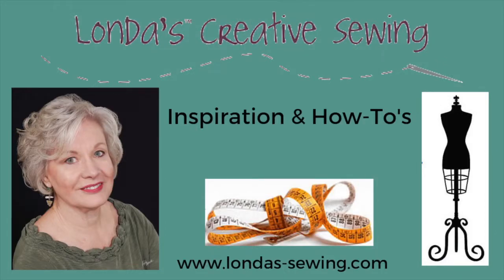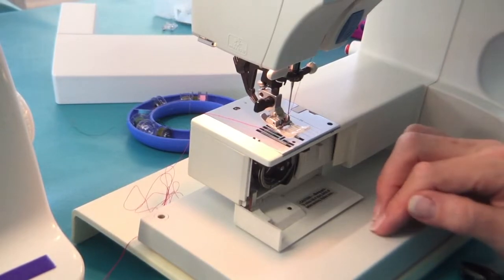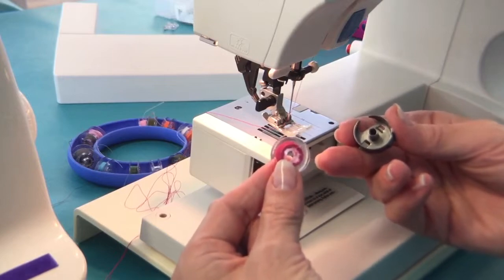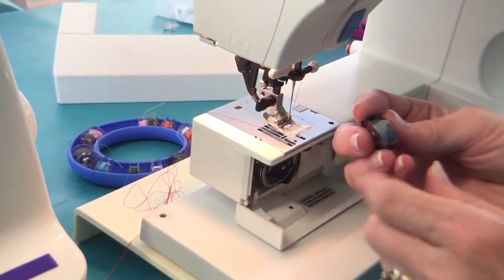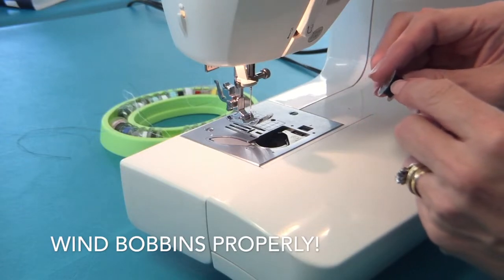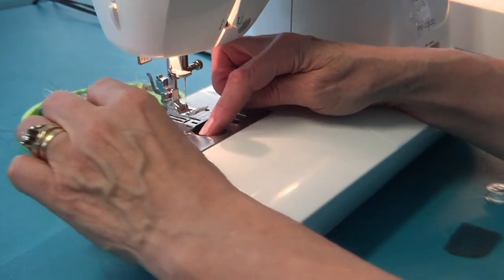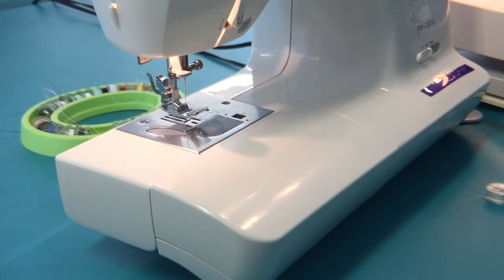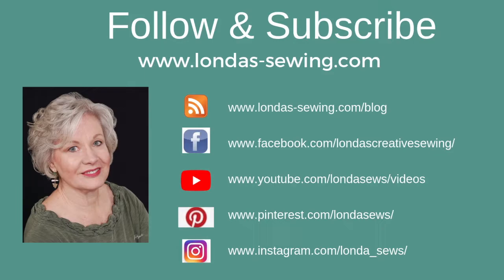Which Way Does the Bobbin Go in Different Sewing Machines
Londa clearly explains for ALL types of sewing machines, which way the bobbin needs to turn in order for the machine to work properly.  Several other 'bobbin' tips are included as well, so be sure to watch the video for complete understanding. Londa can get the PROPER bobbin for you for your machine!